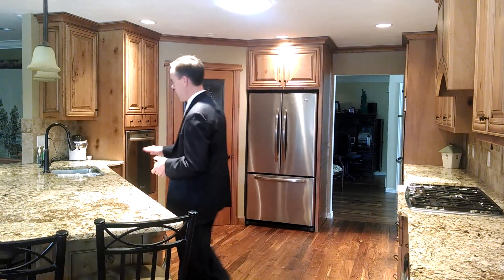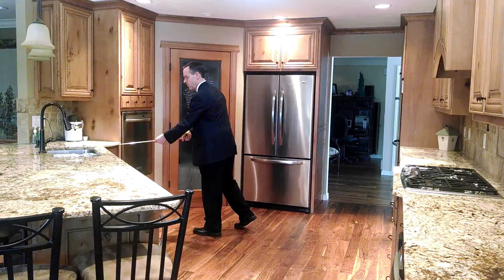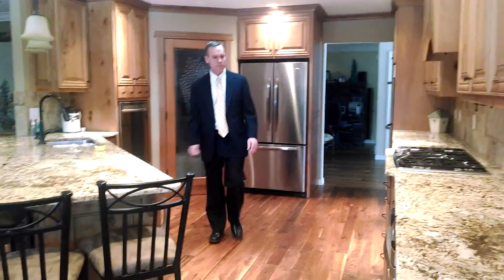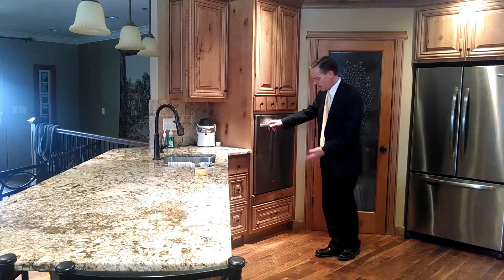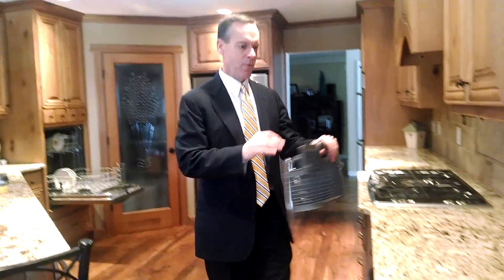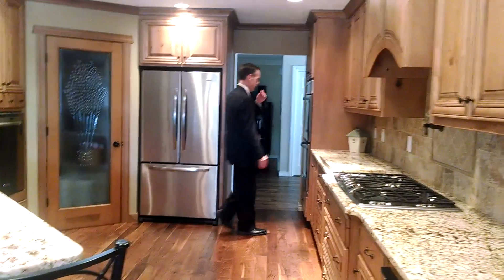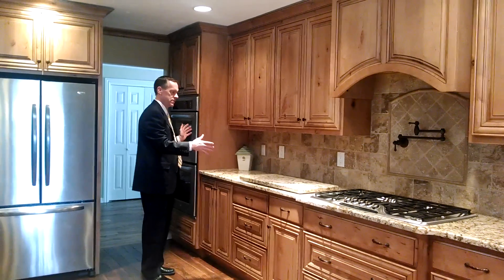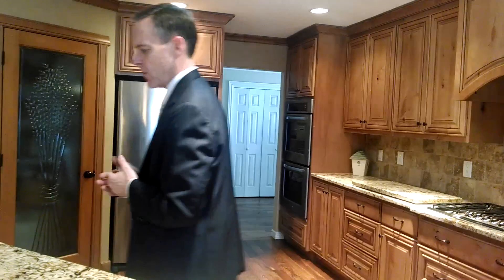Facility Layout Principles in a Kitchen